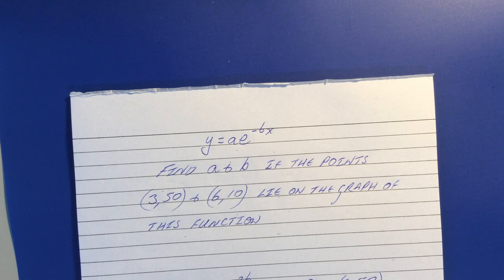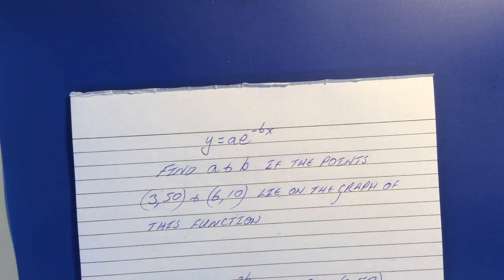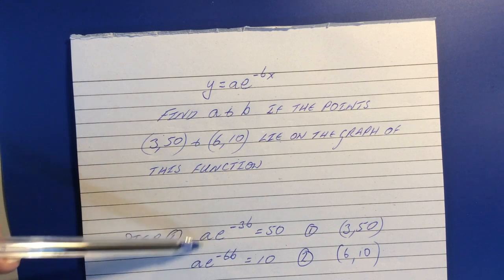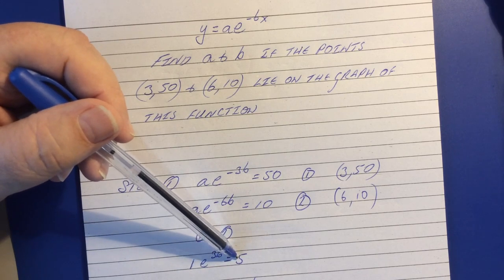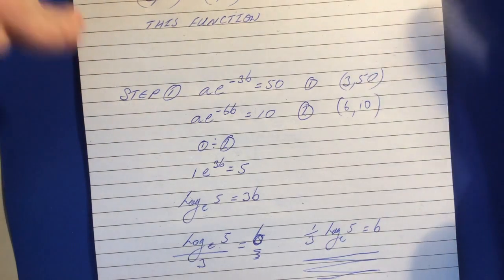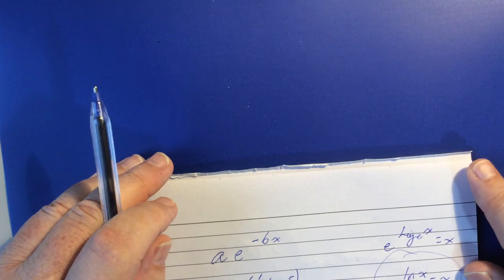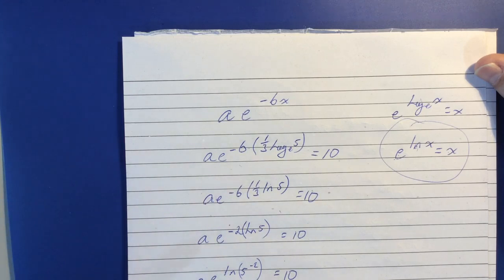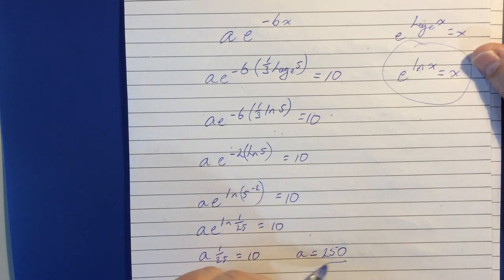Find 'a' and 'b' given that the graph of this function has points 3,50 & 6,10